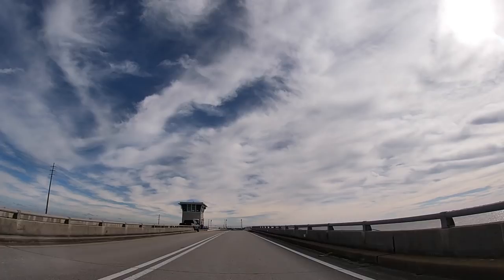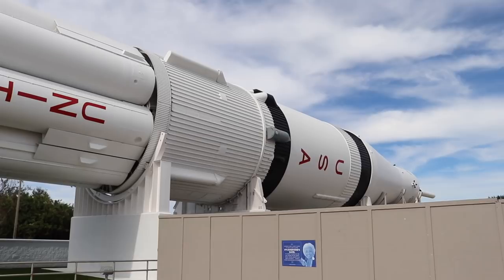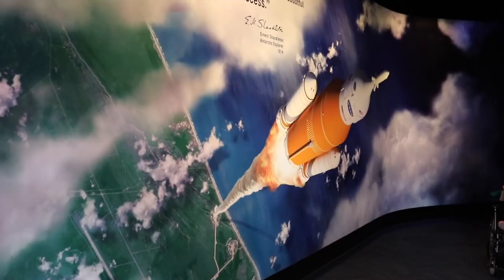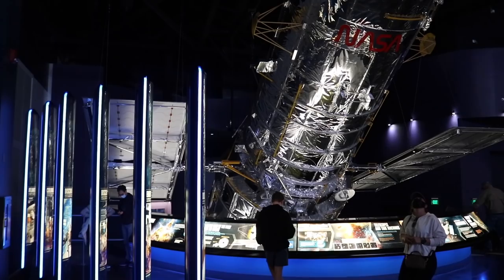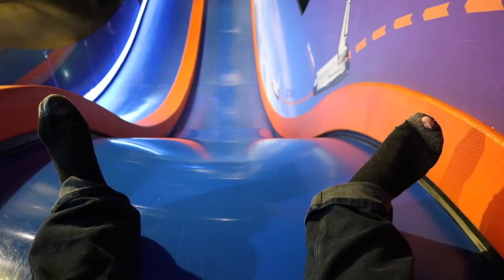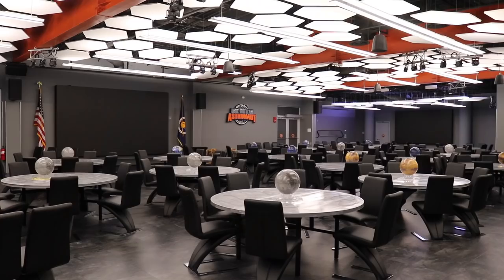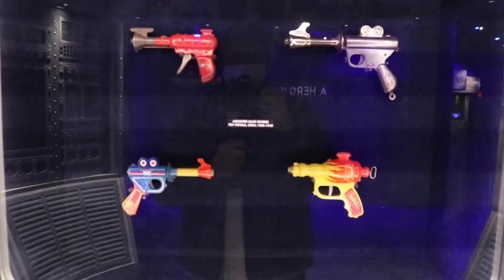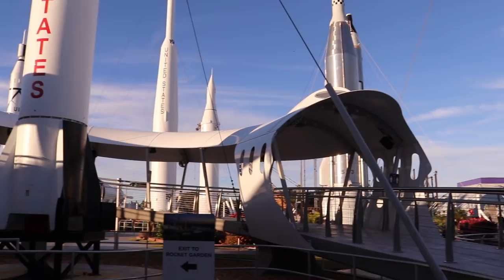Florida Roadside Attractions - NASA’s KENNEDY SPACE CENTER - Atlantis Space Shuttle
On this episode of Florida Roadside Attractions we visit NASA’s Kennedy Space Center on Merrrit Island. I hope you enjoy my experience at one of the coolest places on earth. This was my first time seeing the space shuttle Atlantis.